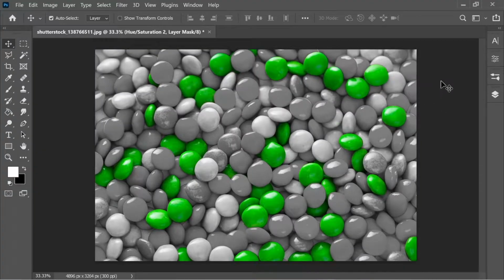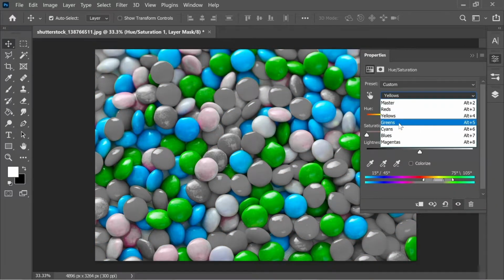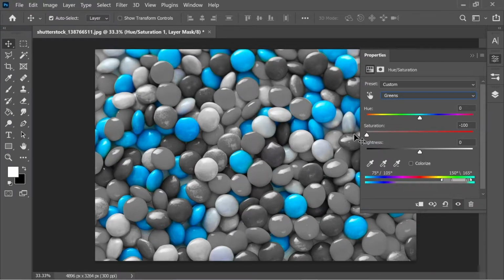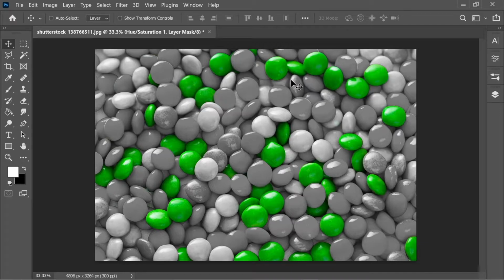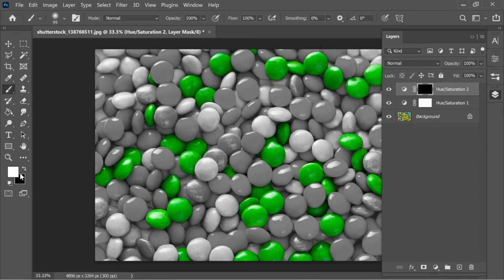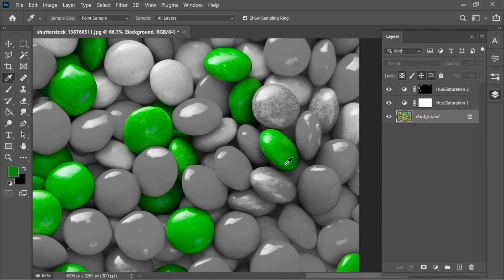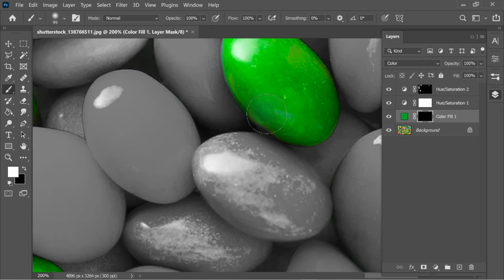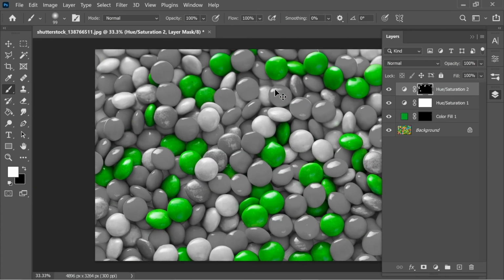One Color Selection Effect | Adobe Photoshop 2021 Tutorial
Isolating, changing, choosing or selecting one color in photoshop 2021. How to create in only 4 minute a Color Selection Effect or change, select, choose, or isolate one color from many and use it on any image you want. This Photoshop Editing Adjustment layer feature allow you learn all about the easiest way to select any color you want in an image from a series of colors in Photoshop 2021.

⏩ Chapters:
0:00 Logo Intro
0:20 Editing
3:53 Result